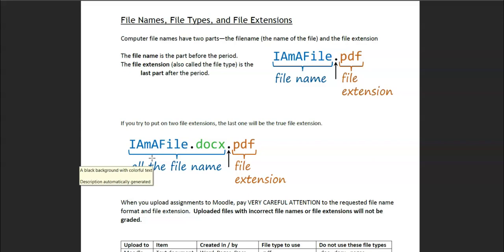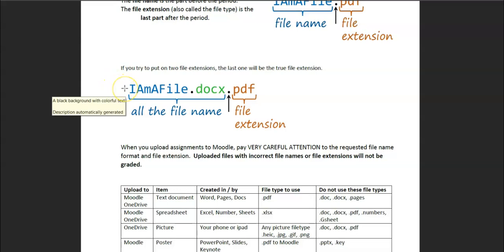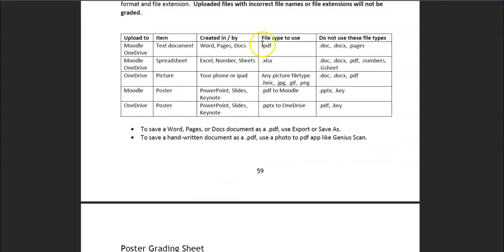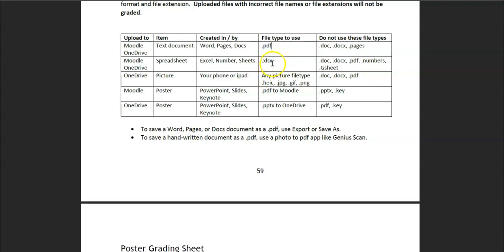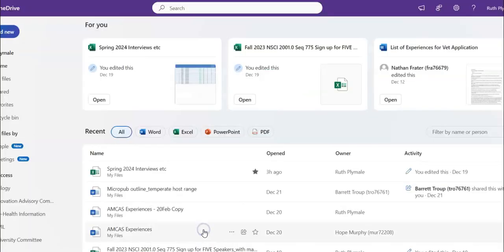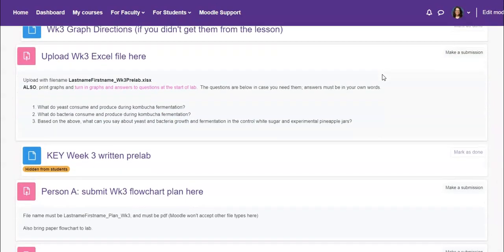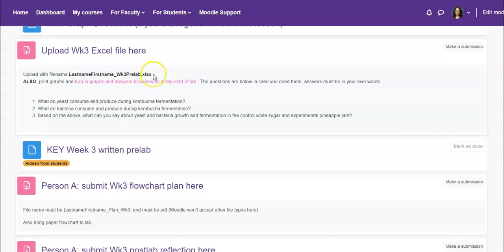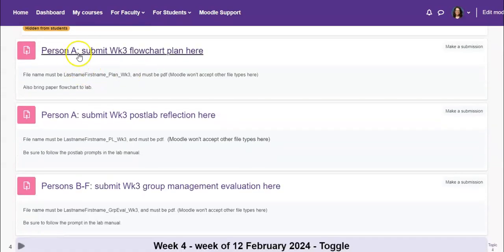Kombucha Lab Filetype and filename